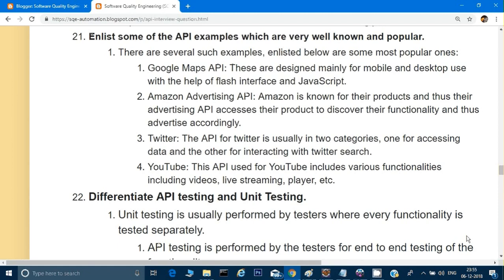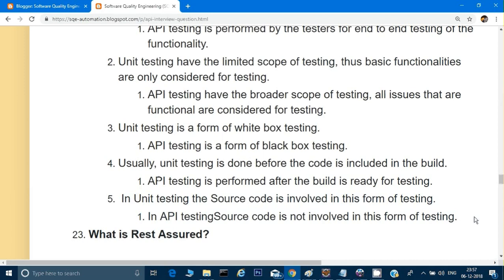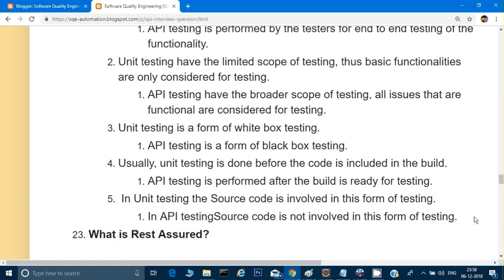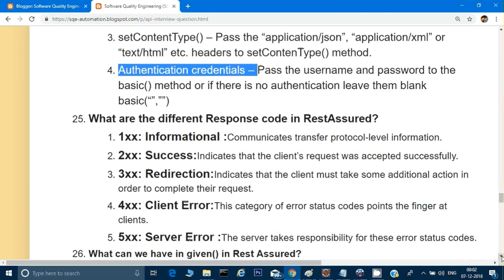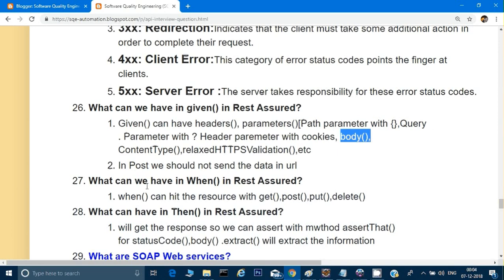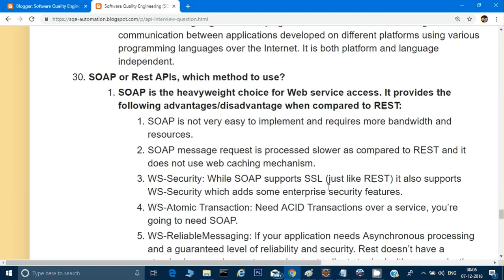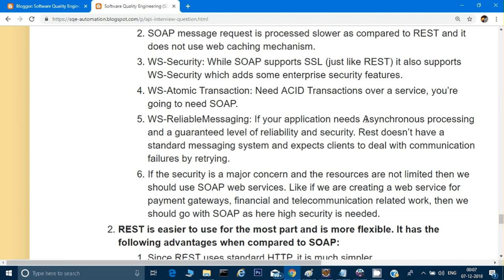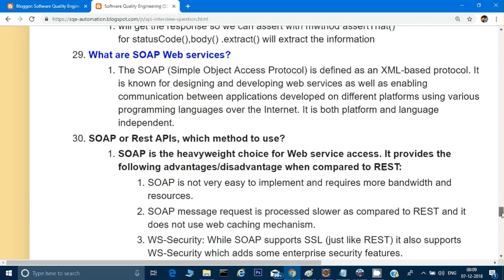API and RestAssured Questions and Answers Part 3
This is a part of the Questions and answers related to API and Rest Assured.

Hardware i use to record all my videos:

Boya Mic